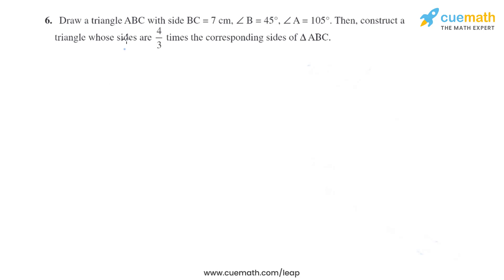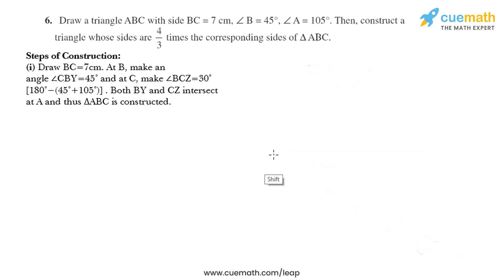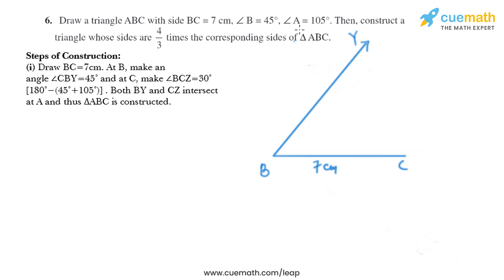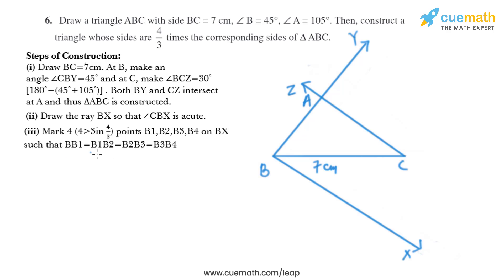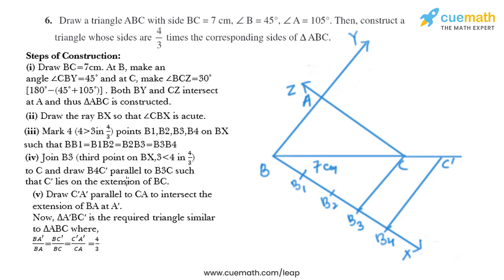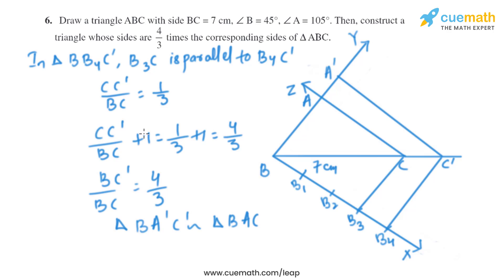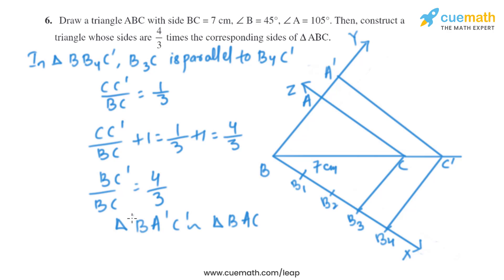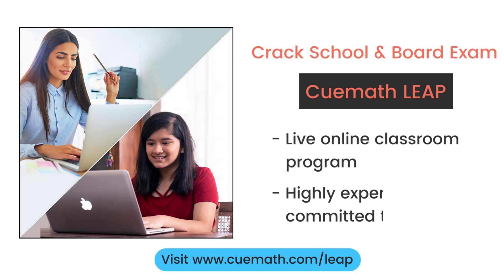Class 10 Chapter 11 Ex 11.1 Q 6 Constructions Maths NCERT CBSE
To download pdf of all text solutions for this chapter click here NOW